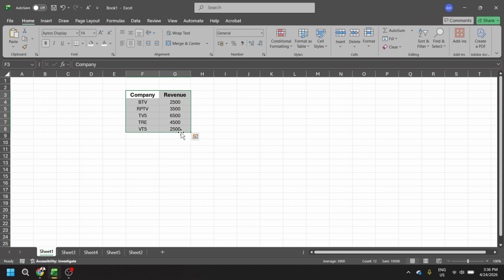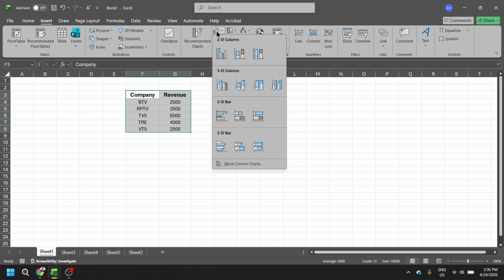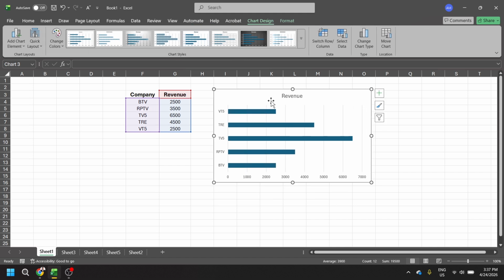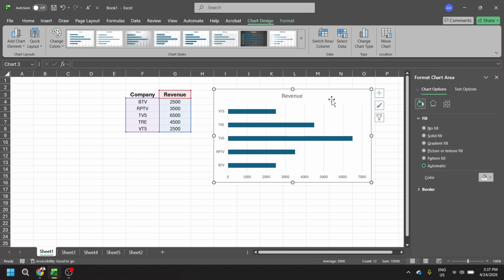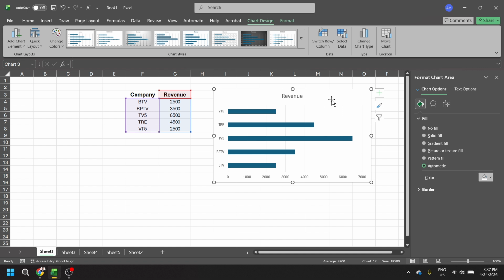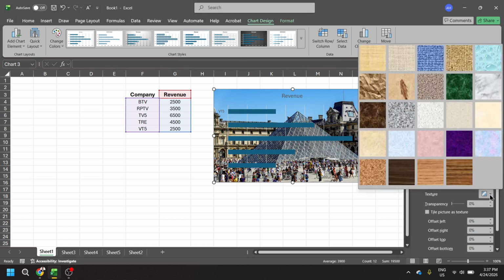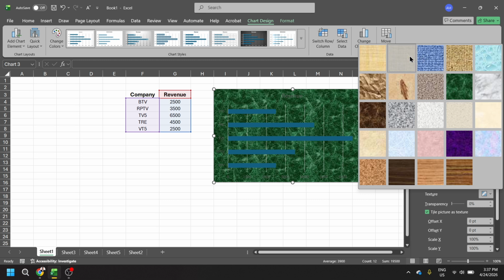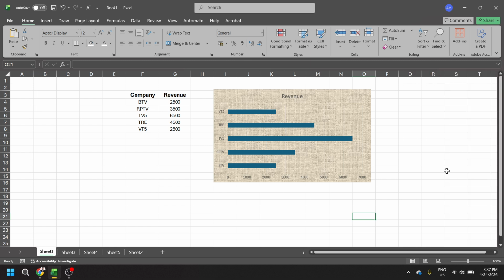How To Make Pictograph In Excel (Easy Guide)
In this video, we discuss how to make pictograph in Excel. You'll learn to create pictograph charts and add texture fills to bar charts for better data visualization. We cover inserting a clustered bar chart, formatting bars with picture or texture fill, and adjusting transparency for readability.

00:00 Introduction to Pictographs
00:22 Preparing Data for the Chart
00:43 Inserting the Initial Bar Chart
01:06 Formatting Chart Bars with Texture
02:14 Finalizing the Pictograph